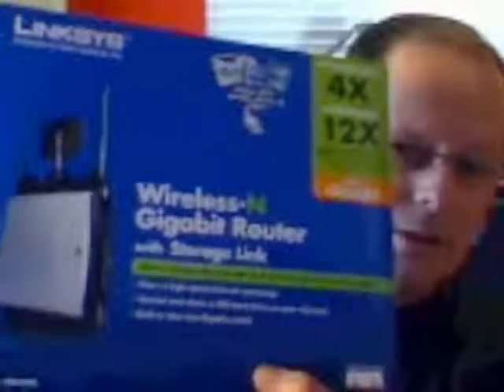Cisco Linksys WRT350N Wireless N Gigabit Router with Storage Link